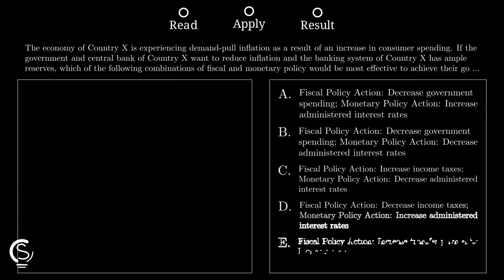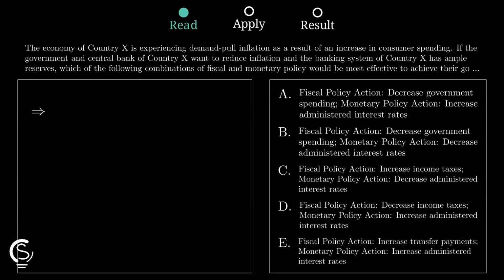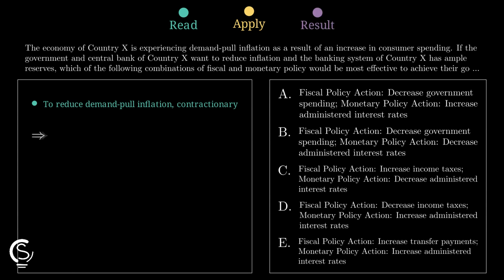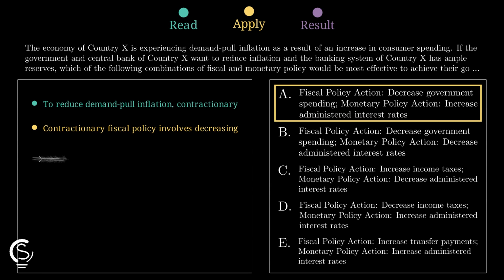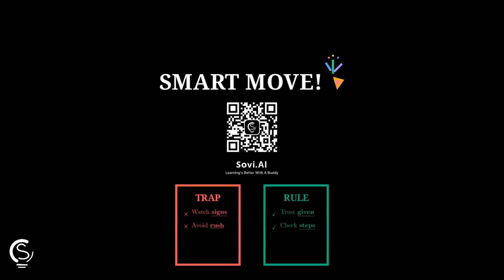2023 AP Macro Question 16 - Contractionary Fiscal and Monetary Policy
Detailed step-by-step solution for the 2023 AP Macroeconomics Question 16 focusing on Contractionary Fiscal and Monetary Policy. We analyze how to address demand-pull inflation in an economy with ample reserves by coordinating government spending and interest rate adjustments. The economy of Country X is experiencing demand-pull inflation as a result of an increase in consumer spending. If the government and central bank of Country X want to reduce inflation and the banking system of Country X has ample reserves, which of the following combinations of fiscal and monetary policy would be most effective to achieve their goal in the short run? This video explains why decreasing government spending and increasing administered interest rates is the correct path. Want more AP practice?